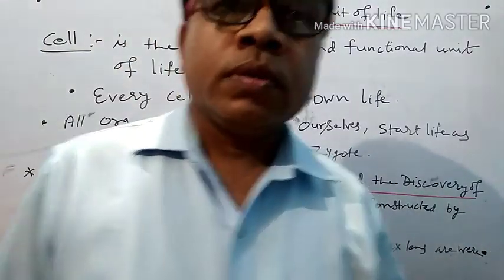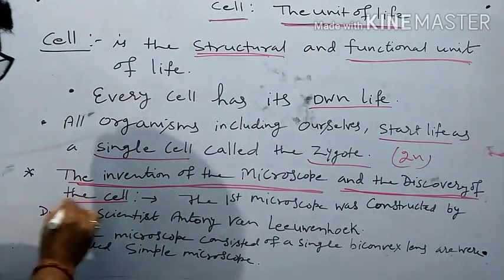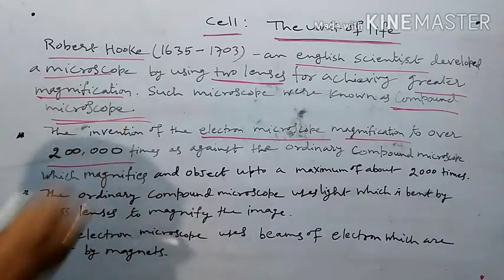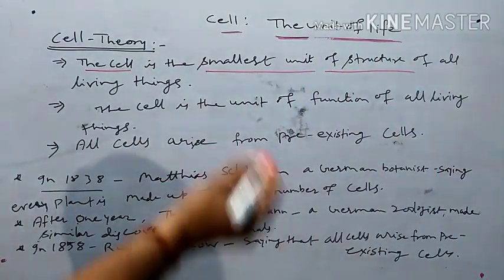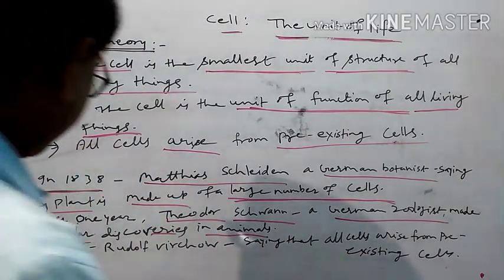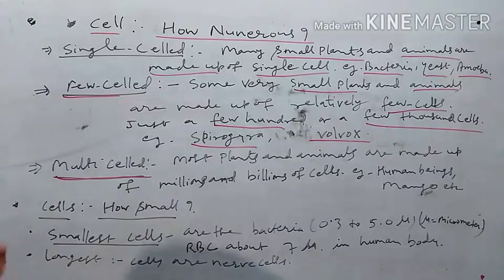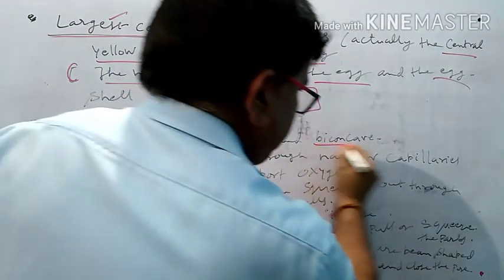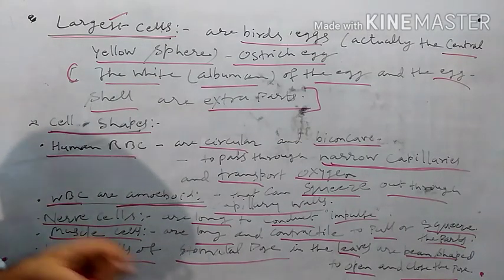VK Tutorial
Video on class 9 Cell : The Unit of Life.